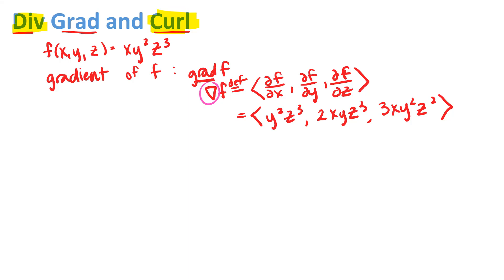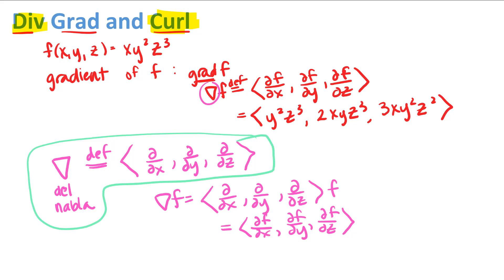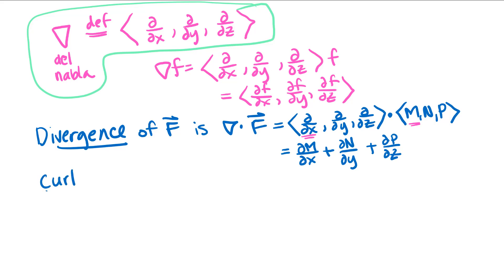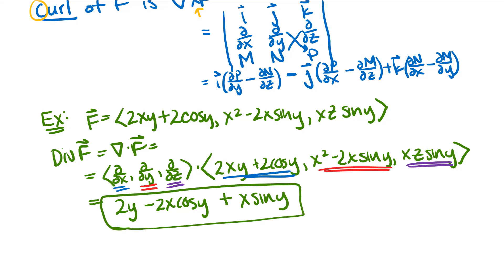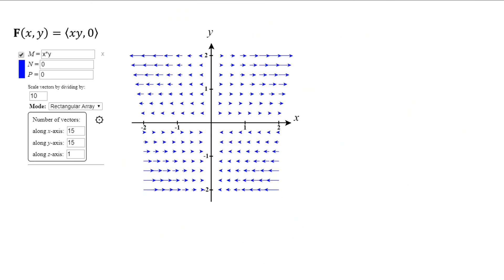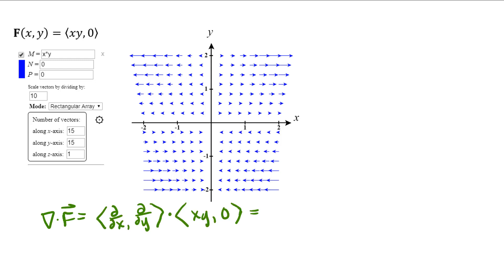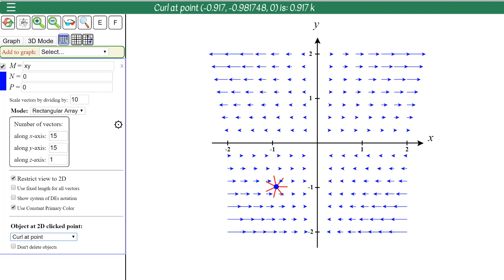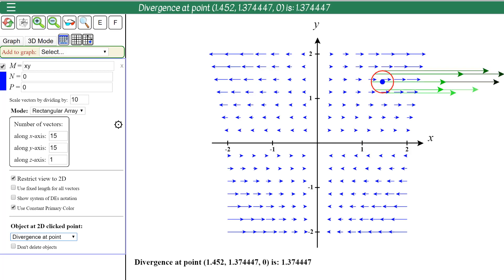Div Grad Curl: Definition, Example and Concepts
Introduction to Divergence and Curl and a reminder about gradient.